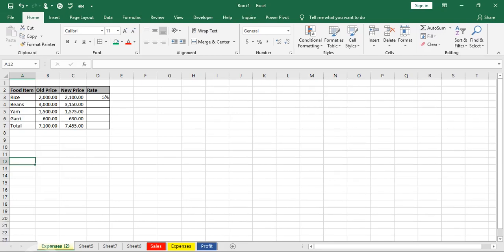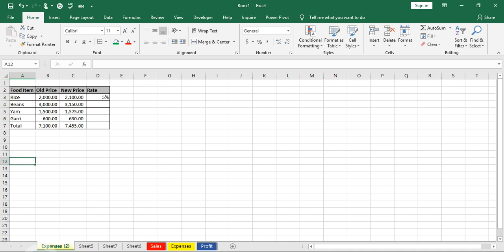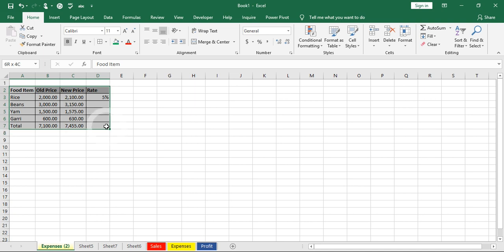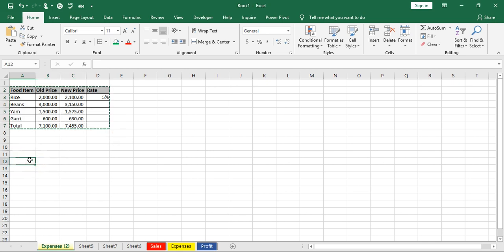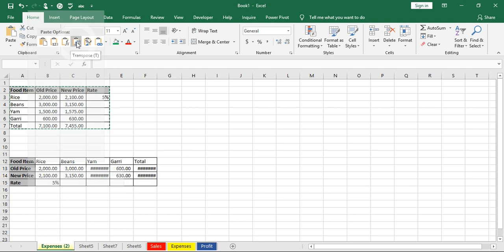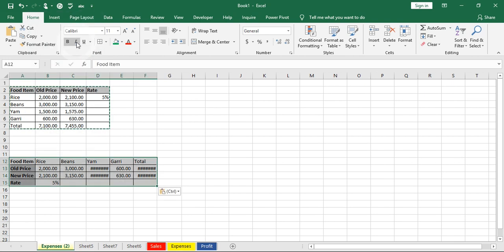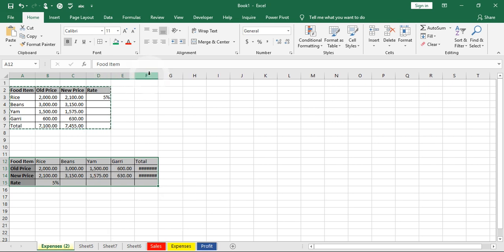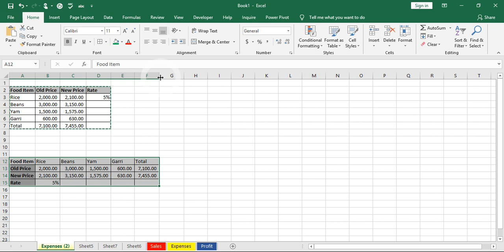Excel Video: Paste Special Transpose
Use the 'Paste Special Transpose' option to switch rows to columns or columns to rows in Excel.

You can also use the TRANSPOSE function.

To transpose data, execute the following steps.

1. Select the range A2:D12.

2. Right click, and then click Copy.

3. Select cell A12.

4. Right click, and then click Paste Special.

5. Check Transpose.

6. Click OK.